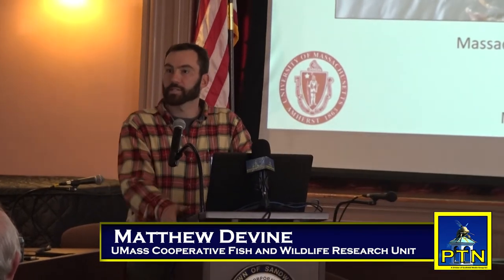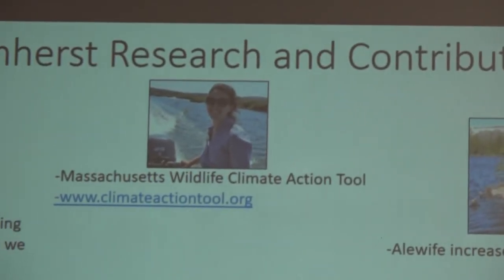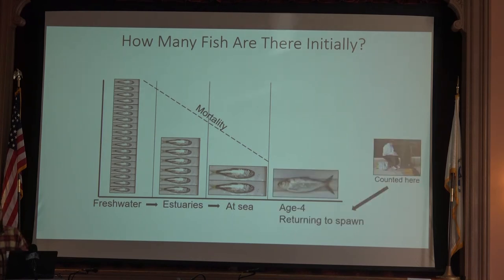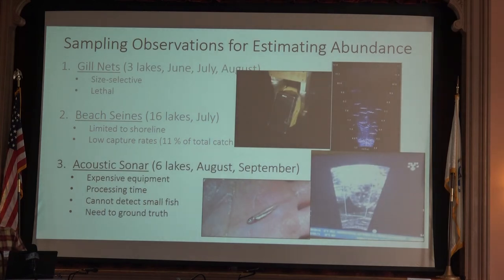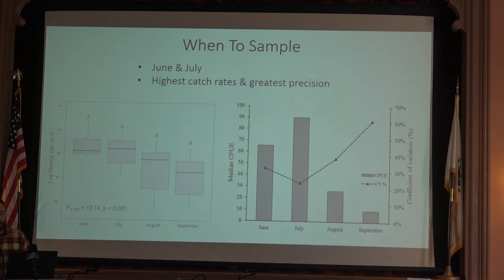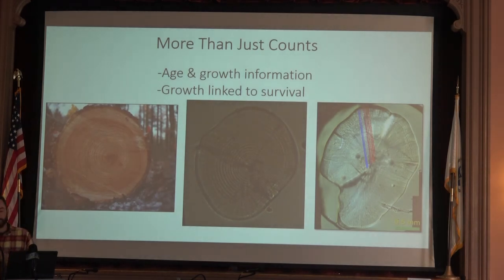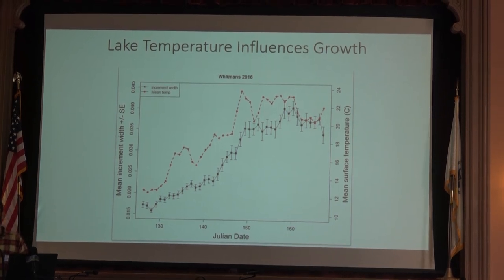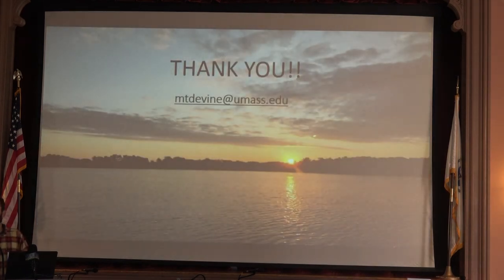Matthew Devine UMass Fish and Wildlife - Massachusetts River Herring Network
Matthew Devine UMass Fish and Wildlife
Massachusetts River Herring Network Seventh Annual Meeting